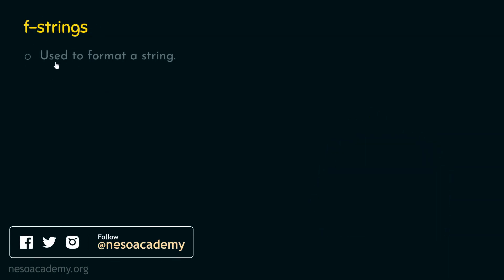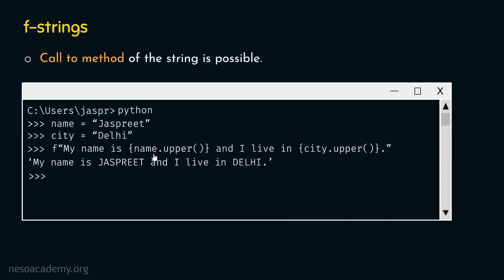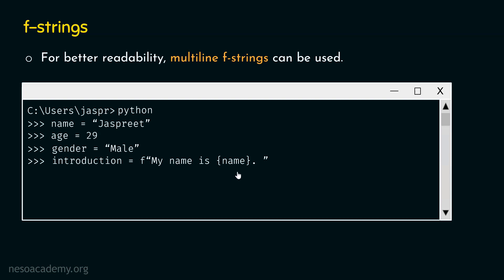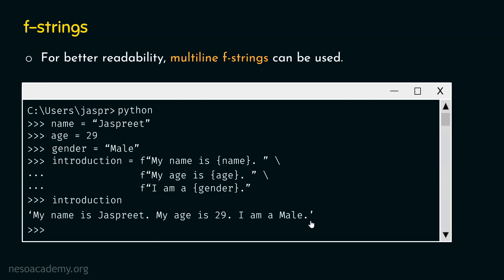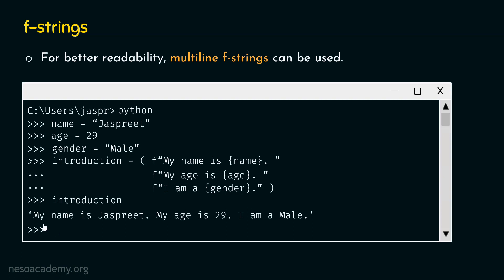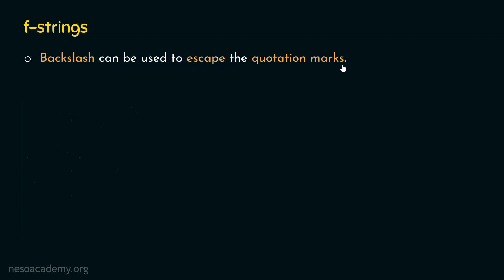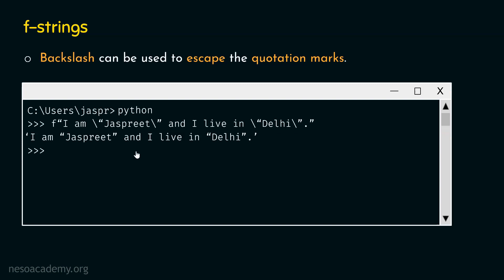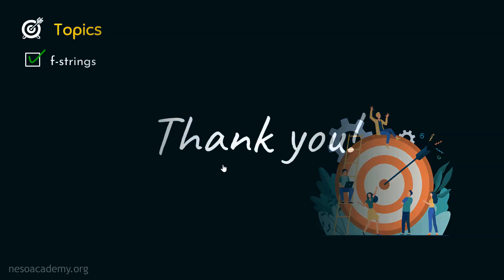String Formatting in Python (Part 2)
Python Programming: String Formatting in Python (Part 2)
Topics discussed:
1. f-strings in Python.